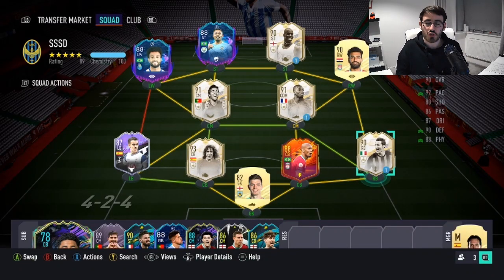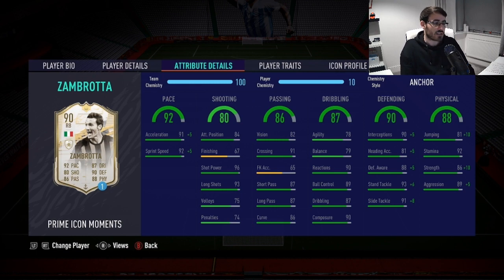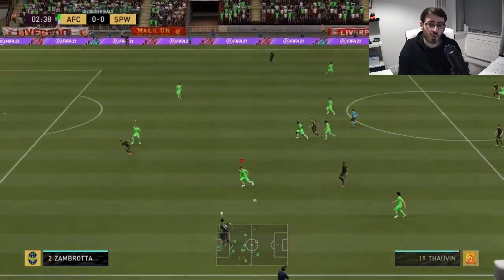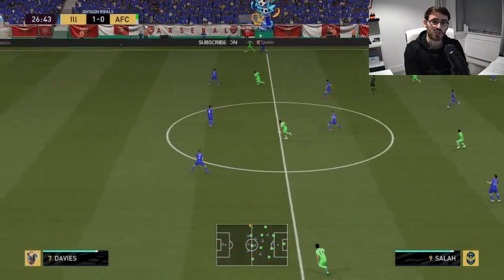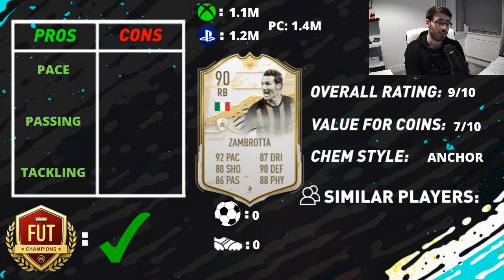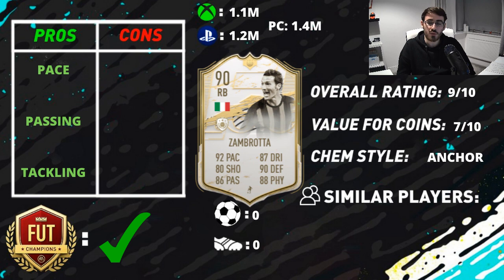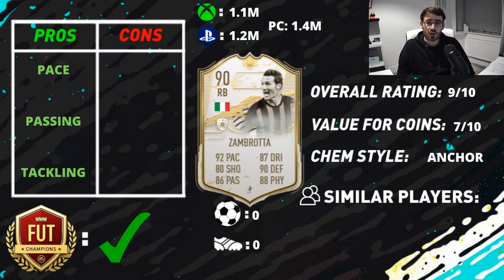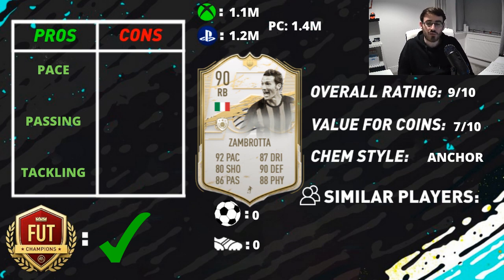FIFA 21 PRIME ICON MOMENTS ZAMBROTTA (90) PLAYER REVIEW! FIFA 21 ULTIMATE TEAM!